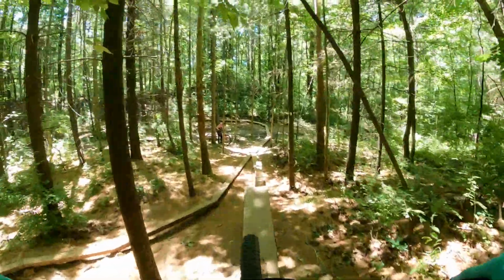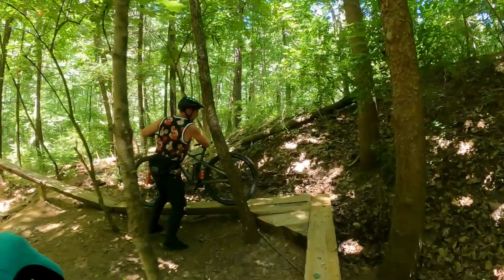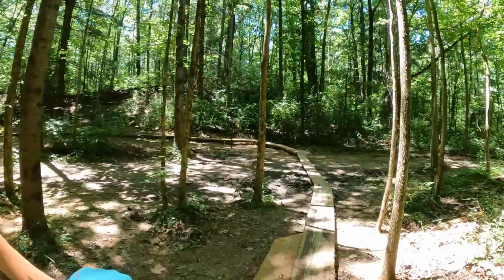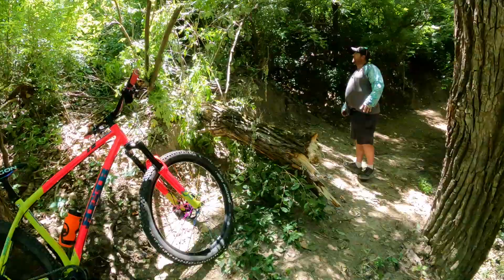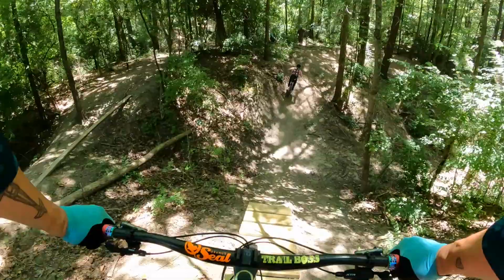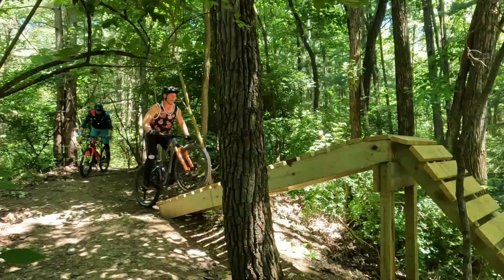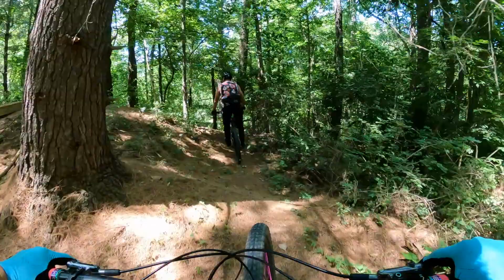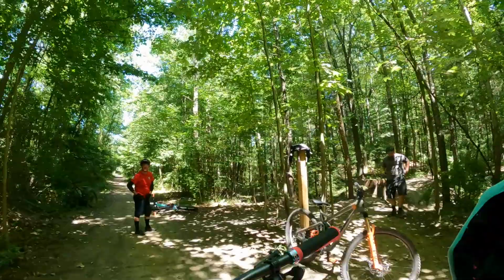CAN WE RIDE THE LONGEST BALANCE LINE IN AMERICA?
Griffin Bike Park is located in Terre Haute, IN. They recently finished a new trail called Over and Out which features the Lineman Section which is the longest skinny line in the US.  At over 1200 feet long it's a super challenging test of balance.  Can Lance and I clear it first try?  How many attempts will it take?  Follow along as we test our skills.